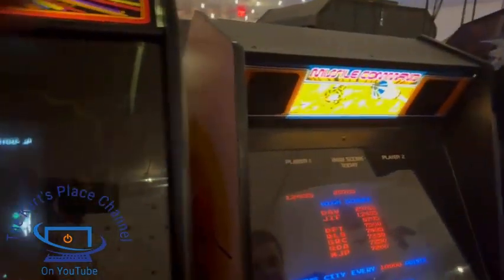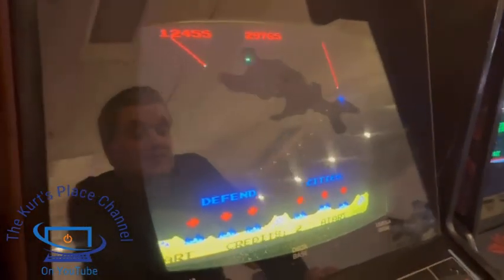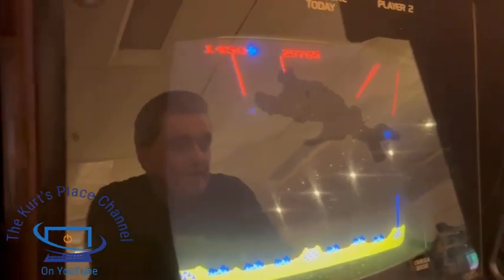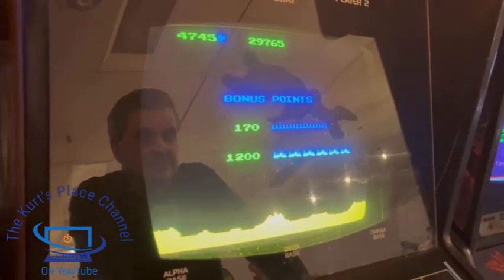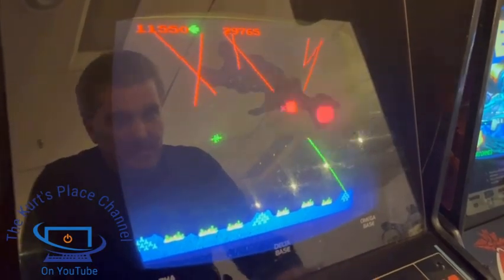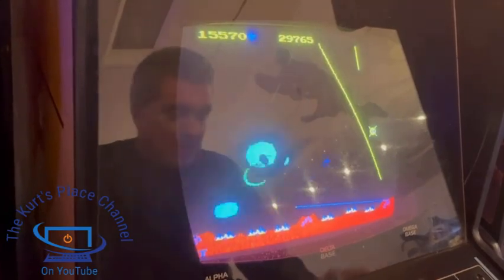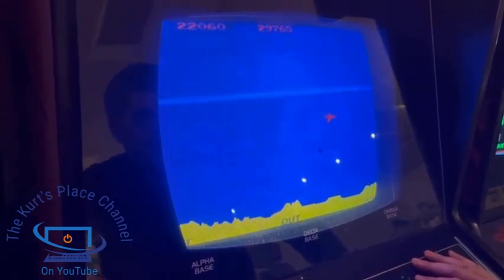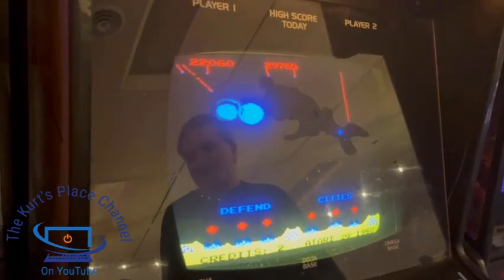Missile Command At Spinners Arcade